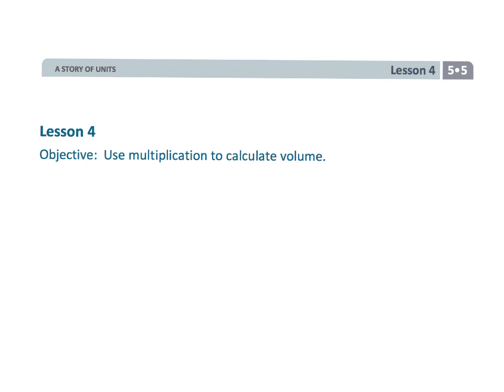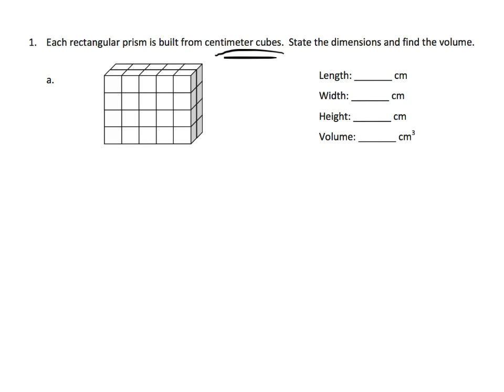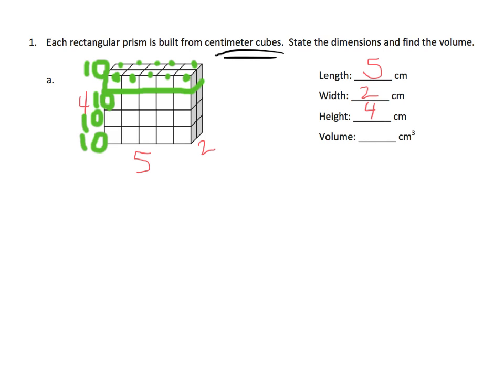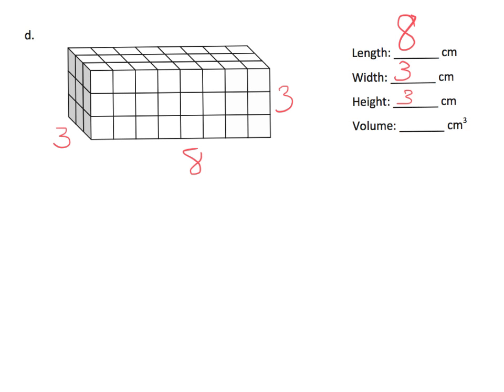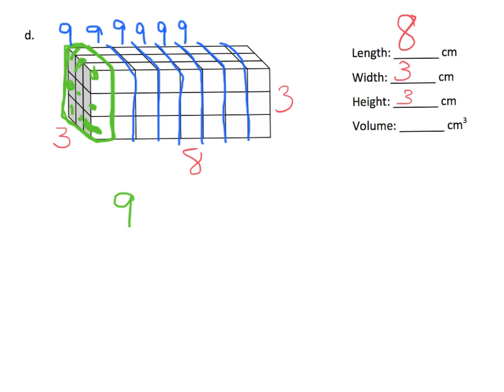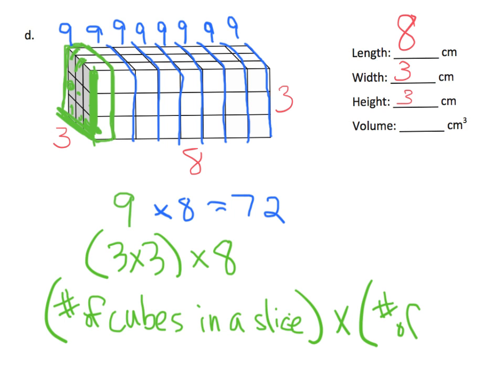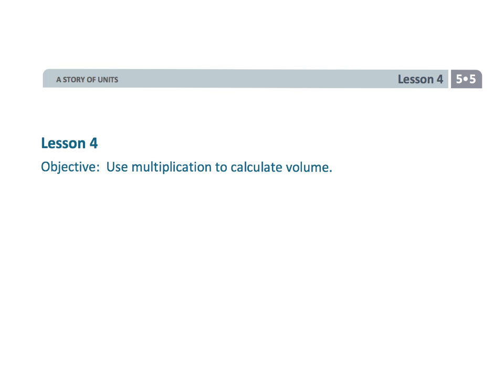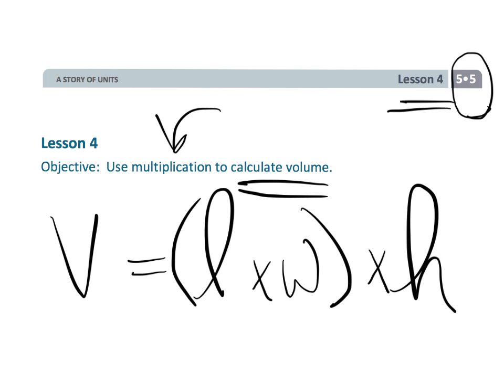Eureka Math Grade 5 Module 5 Lesson 4